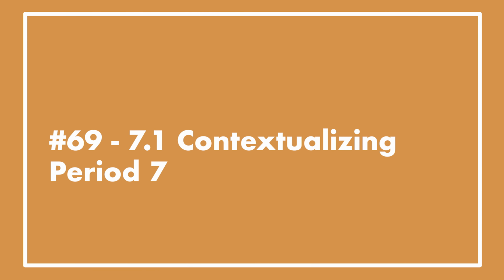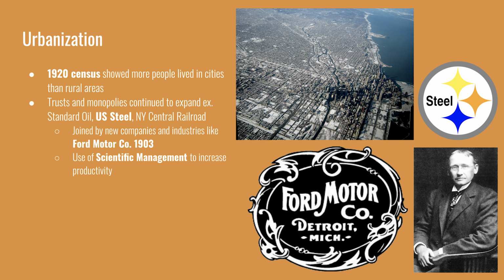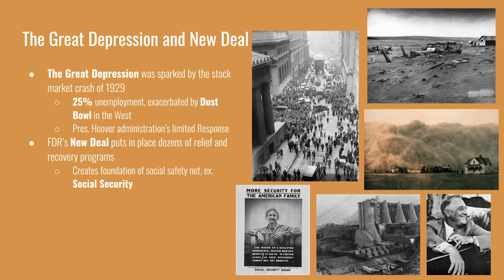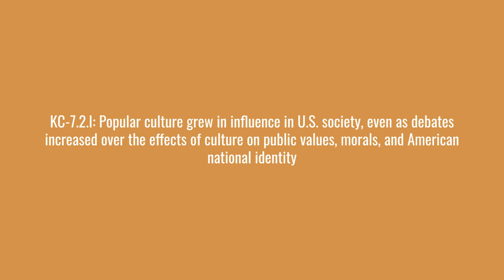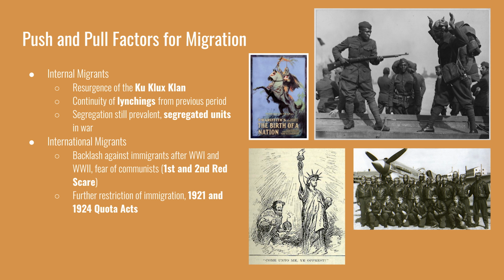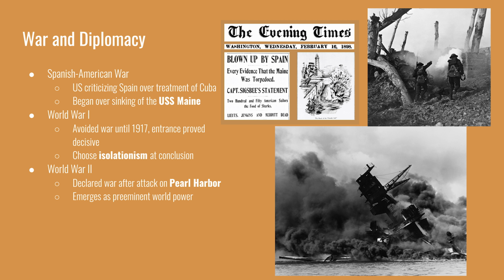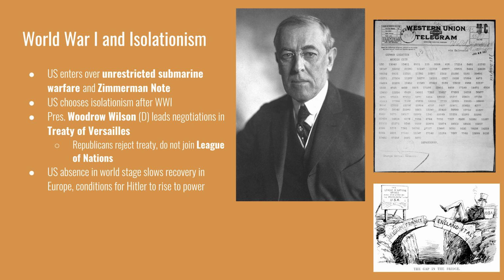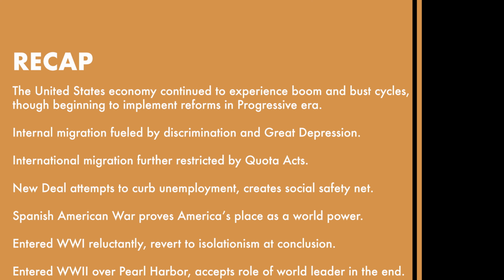APUSH #69 - 7.1 Contextualizing Period 7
0:00 Introduction
0:34 Growth and Reform
2:36 Urbanization
3:37 Progressive Era
4:57 The Great Depression and New Deal
6:33 Innovation and Migration
8:19 Popular Culture
10:05 Push and Pull Factors for Migration
12:13 War and Diplomacy
14:01 American Imperialism